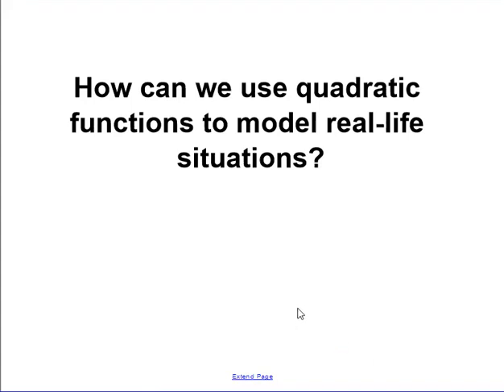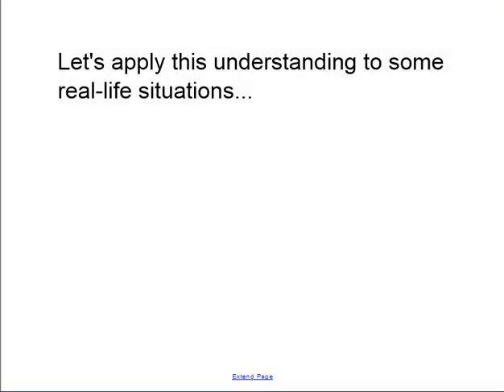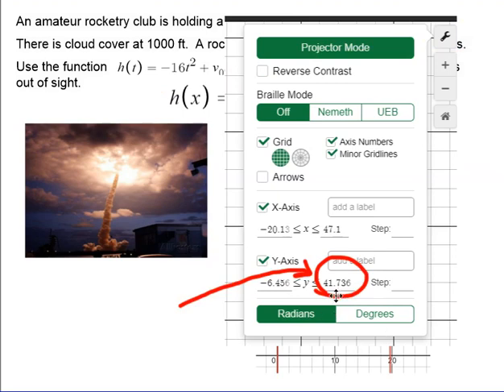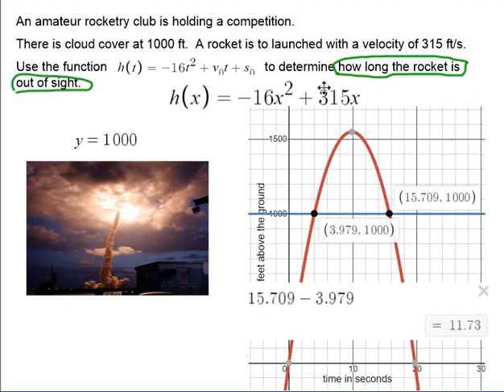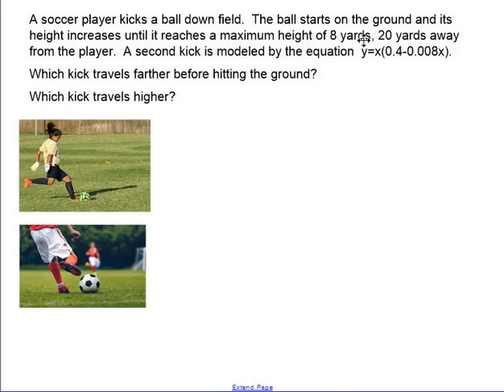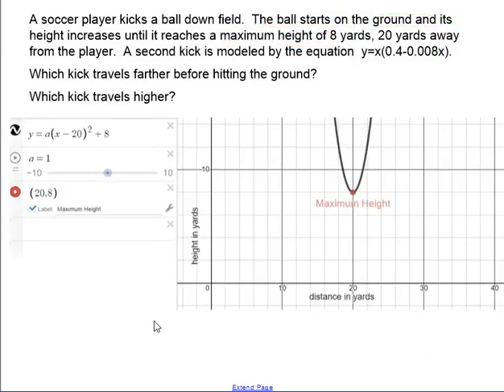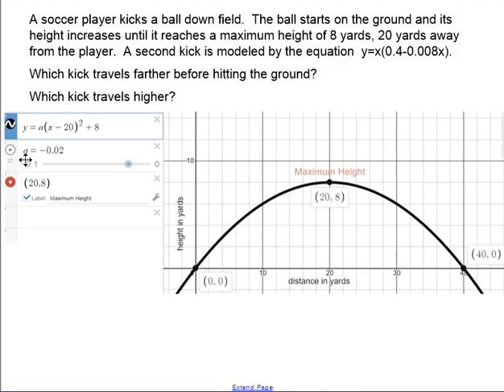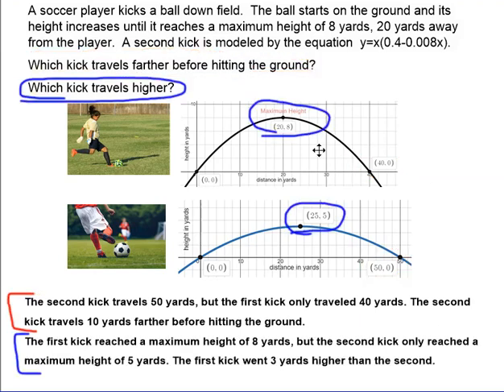Using graphs of quadratic functions to model and interpret real life situation.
This video goes over using graphs to model and interpret meaning from real-life situations. No knowledge of solving quadratic equations is necessary.